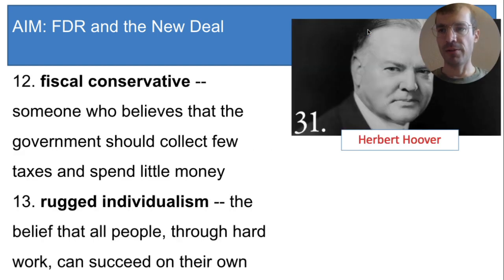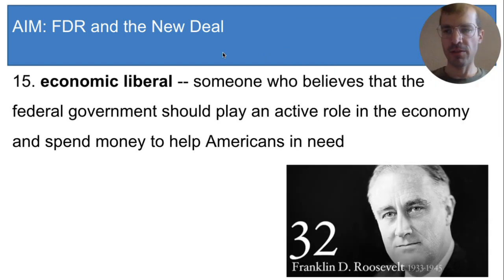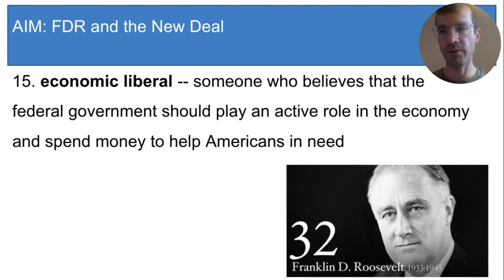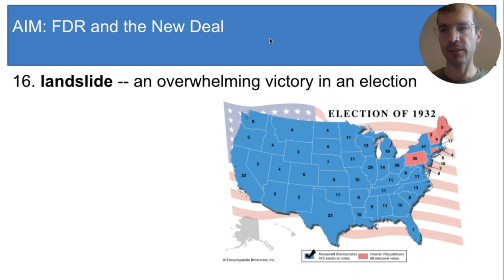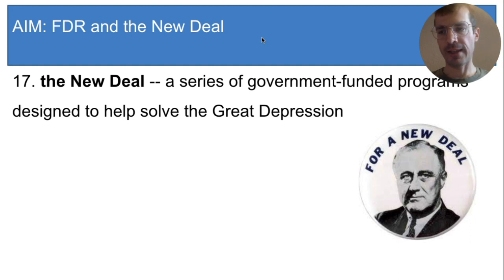#4 FDR and the New Deal